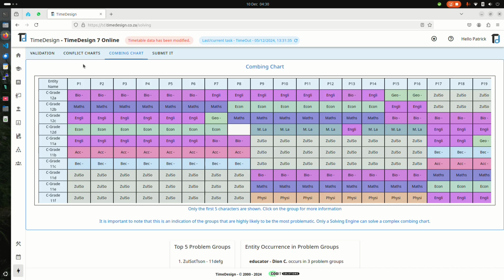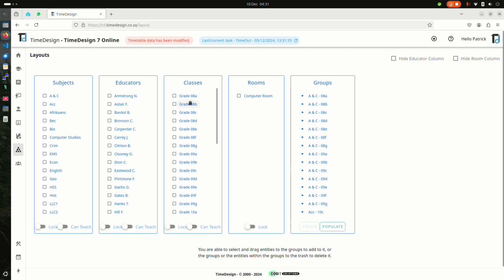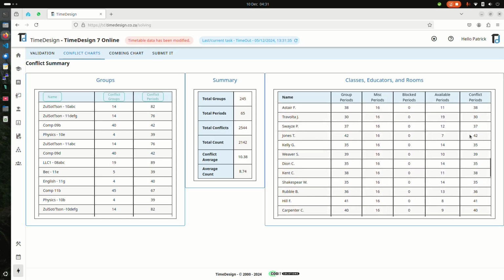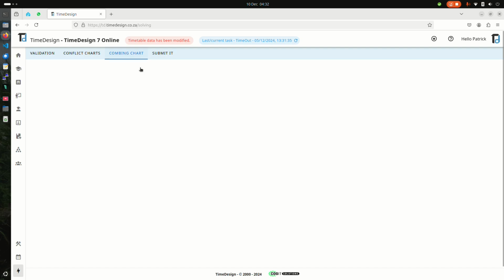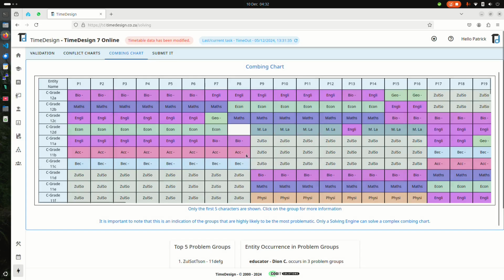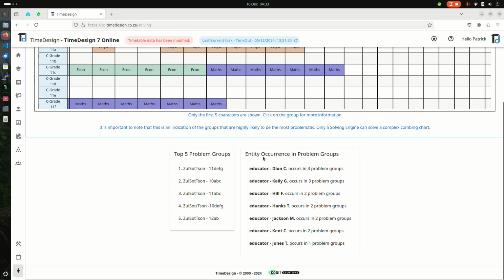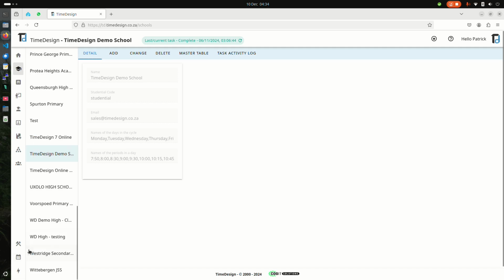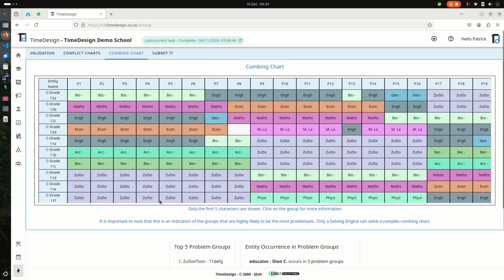The Combing chart, troubleshooting problematic timetables that don't want to solve.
There are many times where you simply cannot figure out why you cannot get a solution to your timetable.
You need to try and identify which are the possible educators or rooms that simply cannot be slotted in accordingly and you need to swap them with othr educators to fit it all in. The Combing chart tries to assist you with this.